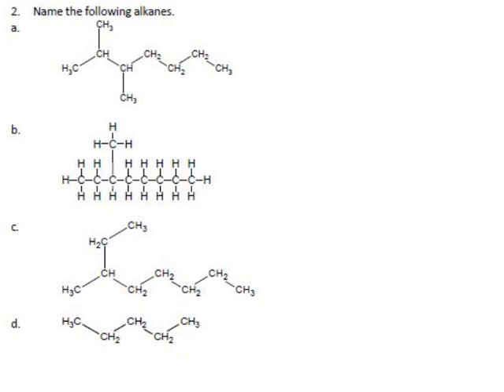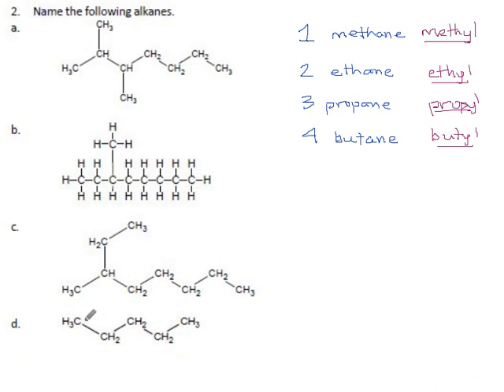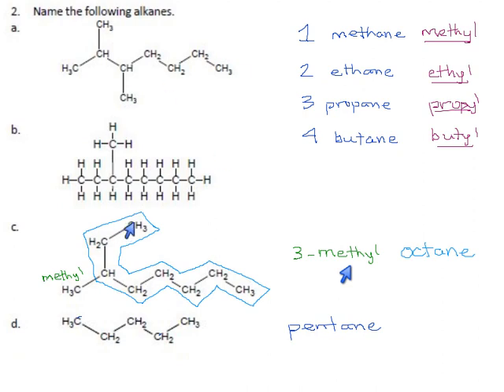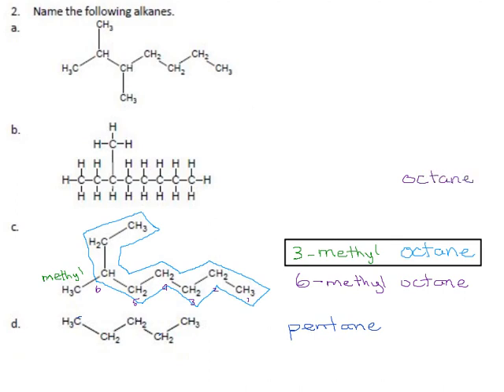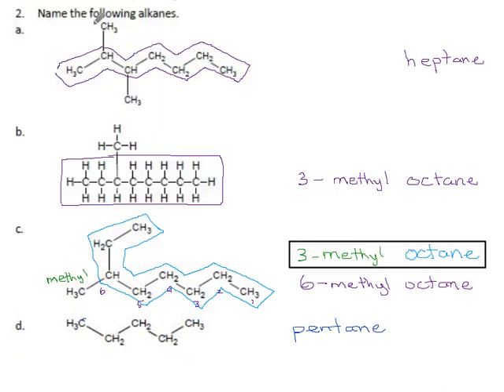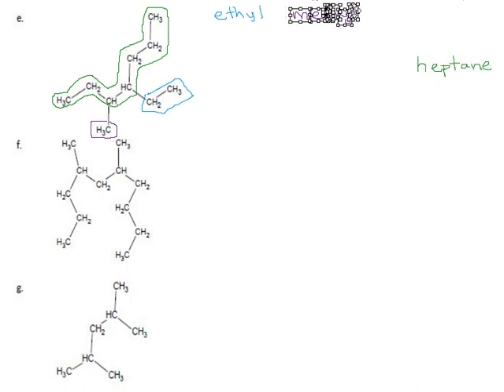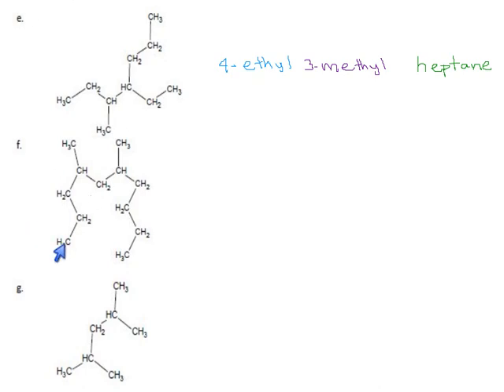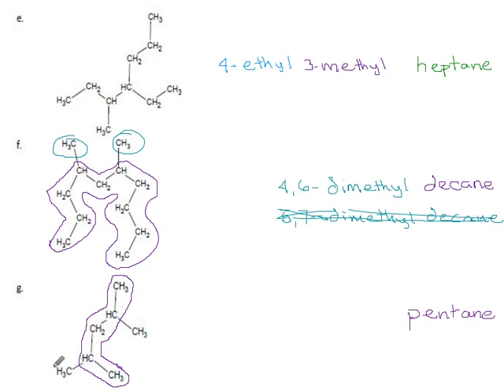Practice 3.2 Pages 3-4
Naming branched alkanes.